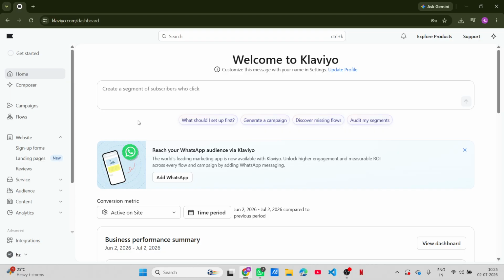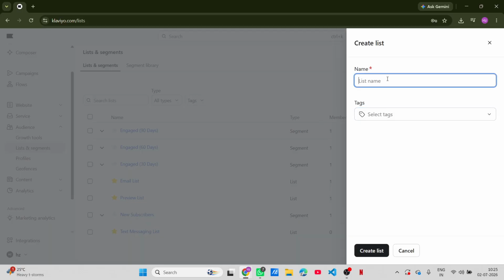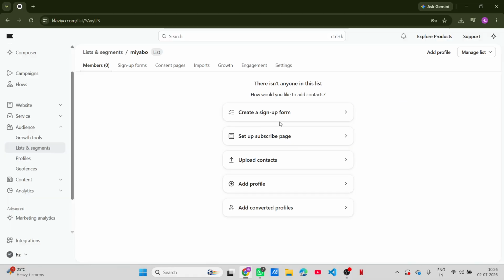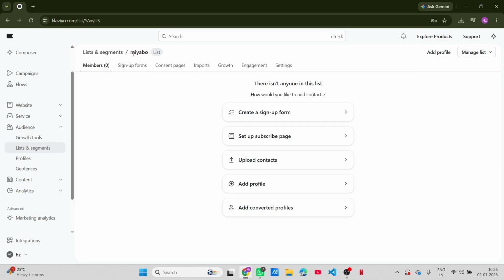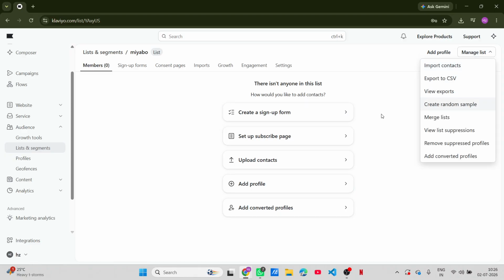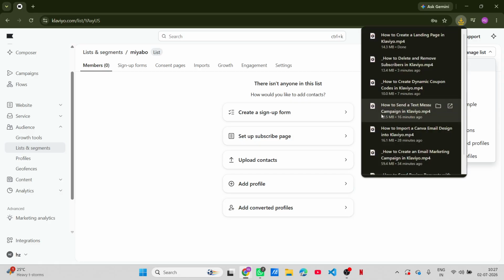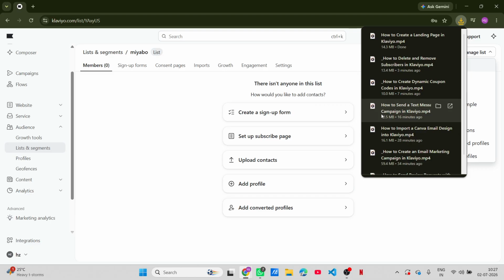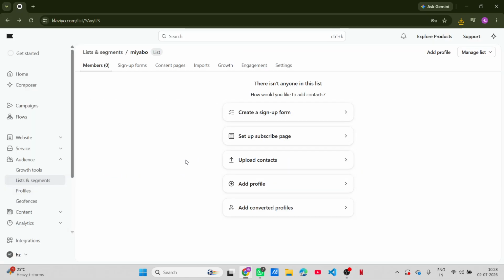How to Bulk Delete Profiles in Klaviyo (Step By Step) (2026 Guide)